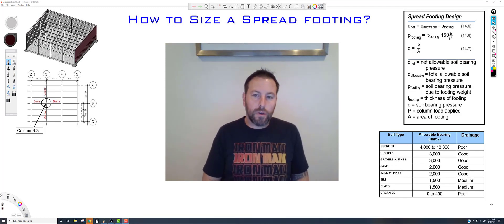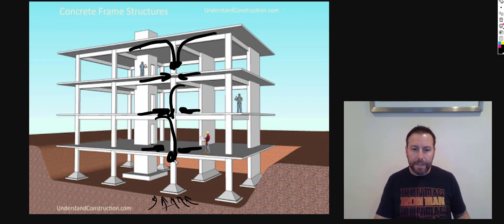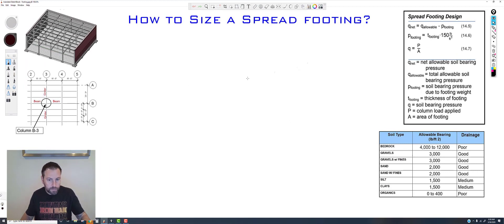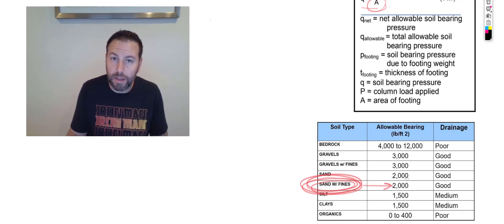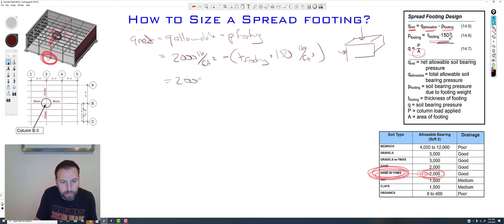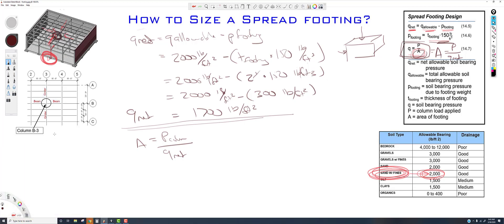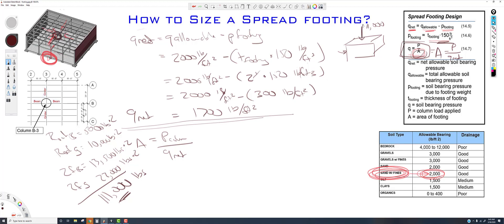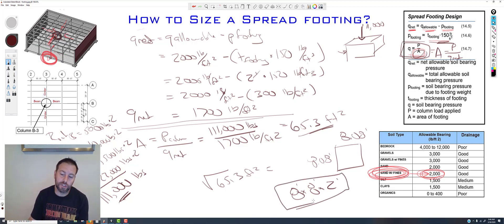Sizing a Spread Footing!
In this video we try to determine the size of a spread footing for a commercial structure...Fun Stuff!